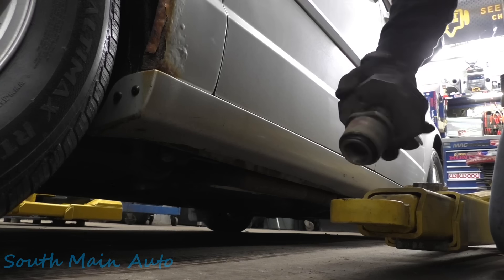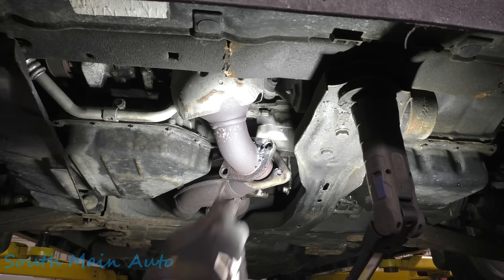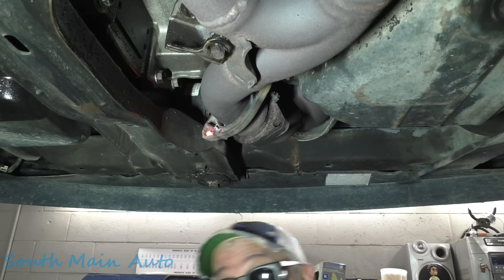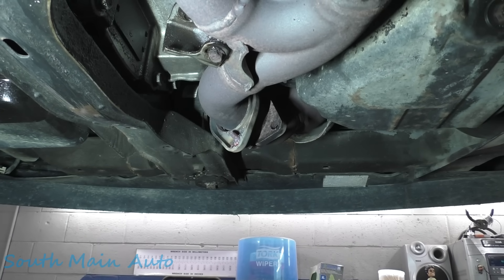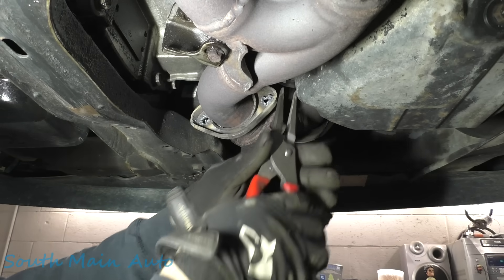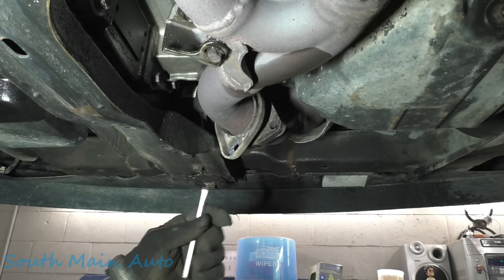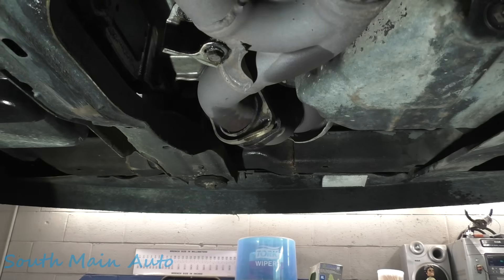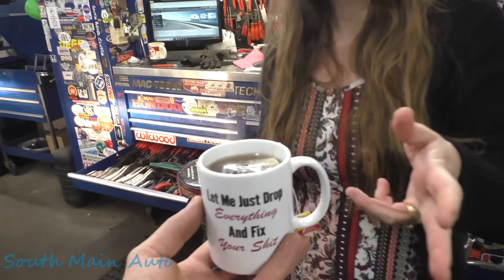Dodge Caravan: Leaking Exhaust Flange (Rusted Out Bolts)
In this video I bring you along as I fix a ladies loud exhaust on her Chrysler Town and Country. A visual inspection revealed a rust out flange bolt creating the leak. It is an easy fix assuming you have a torch.

The South Main Auto Amazon Store:

Just ship it here:

47 S. Main St